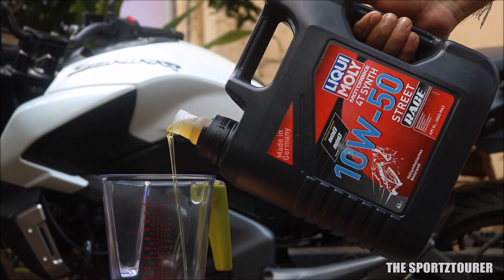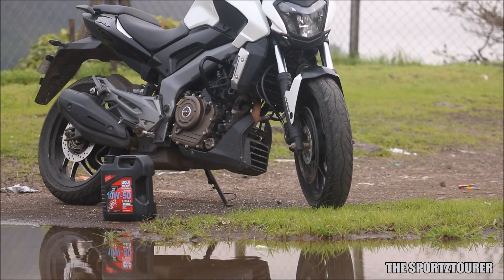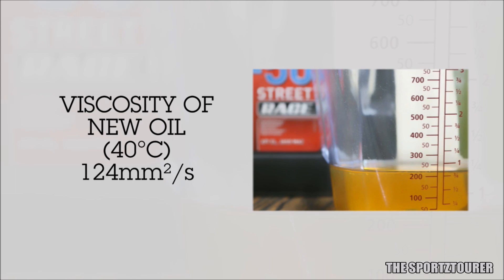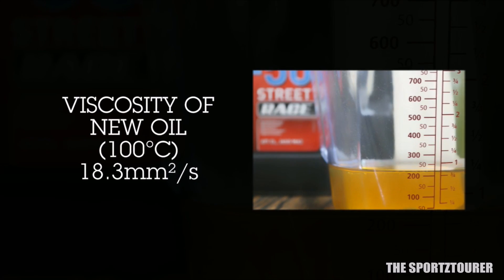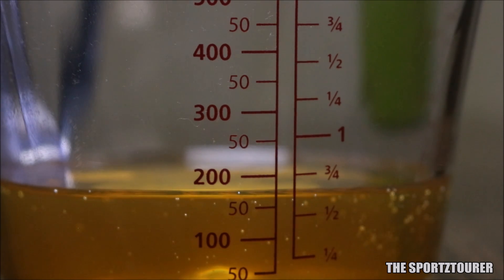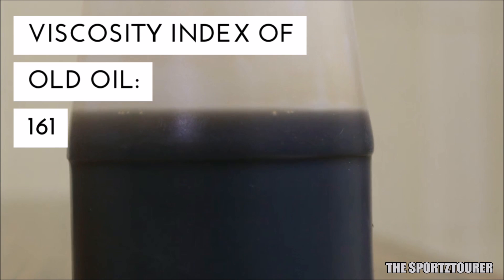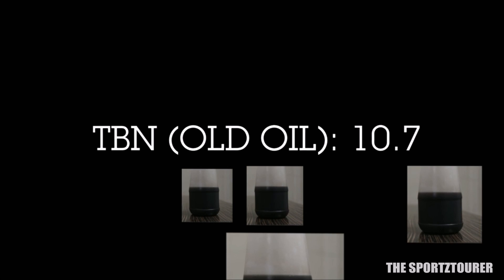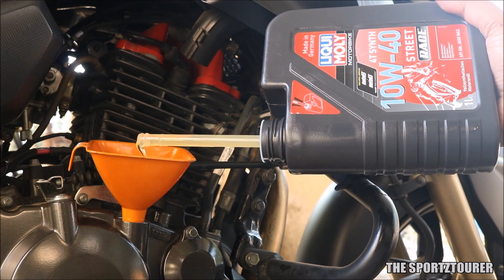ENGINE OIL CHECK, LAB TEST VISCOSITY, TBN, VI, GRADE | LIQUI MOLY STREET RACE ENGINE OIL REVIEW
With lot of questions on fully synthetic engine oils and their performance this time we decided to go for a lab test to test the condition of our oil after 2000km. Here we got answers to the change in Viscosity, Viscosity index and TBN along with the performance of the oil at high temperature.

Liqui Moly street race 10W-50